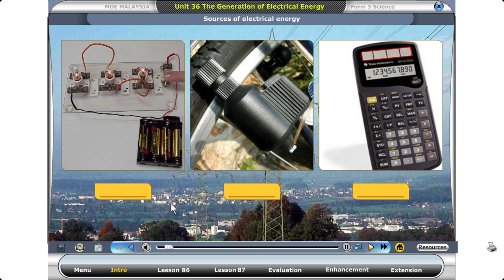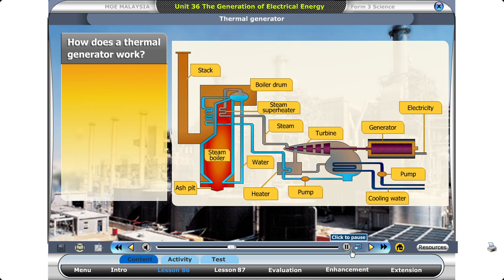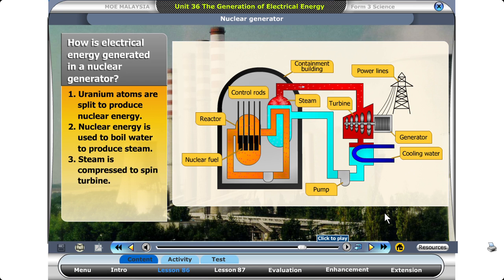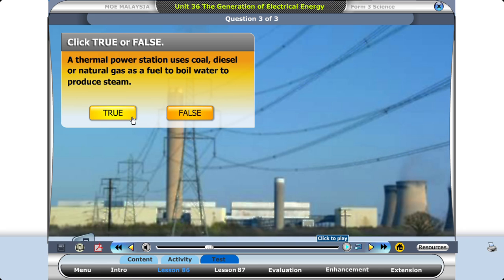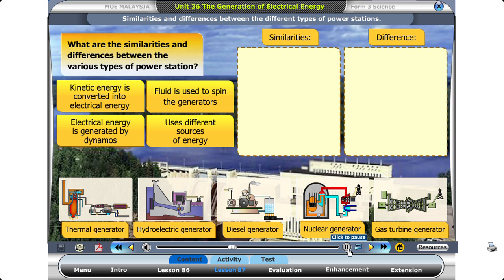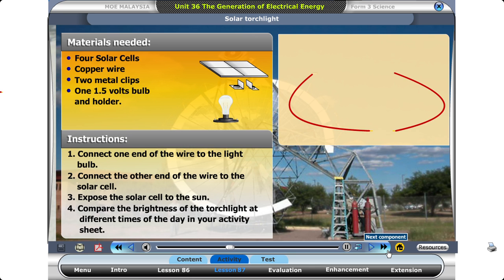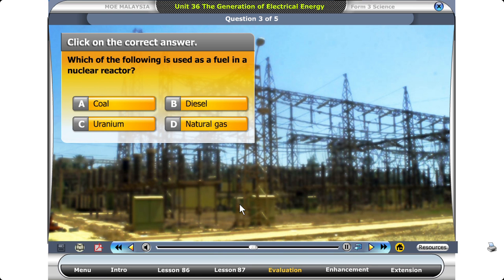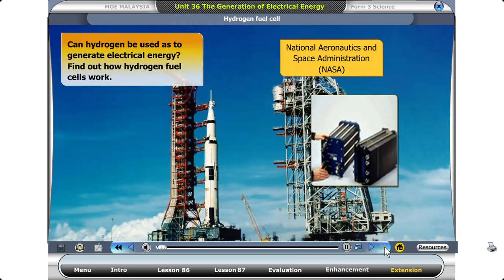36. Generation of Electrical Energy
Electricity Generation